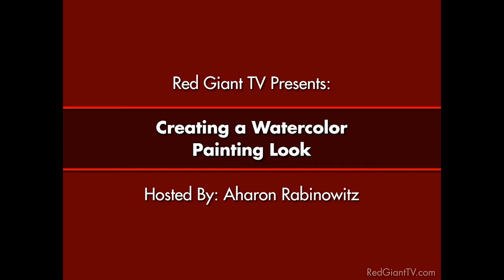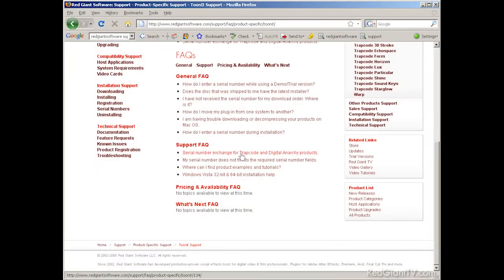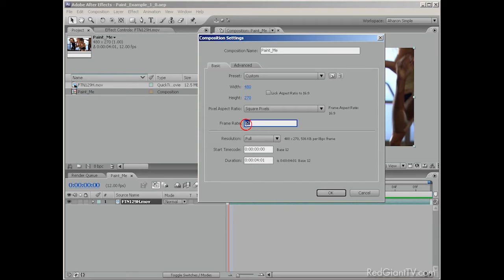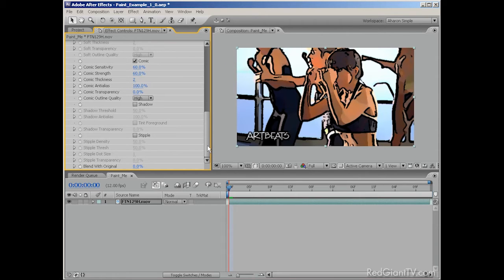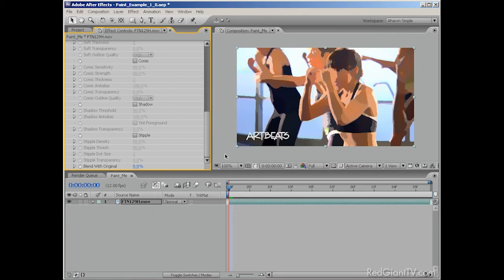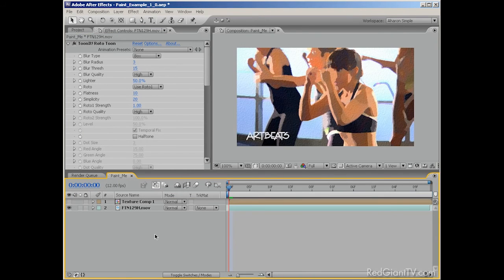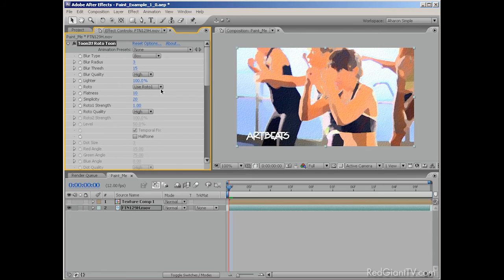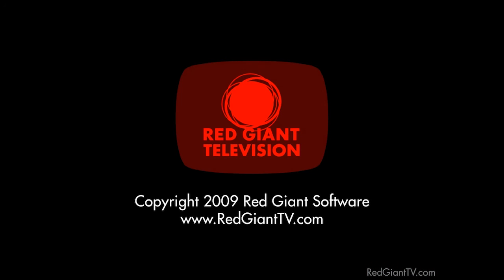Classic Tutorial | Creating a Watercolor Painting Look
Aharon shows you how to turn your video into an animated watercolor painting, and shares some techniques in varying the look and color.